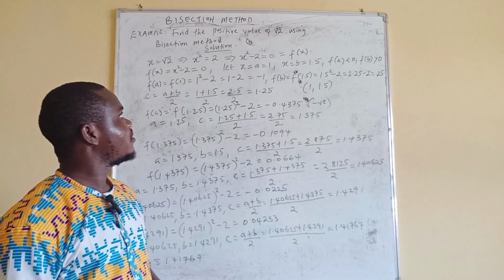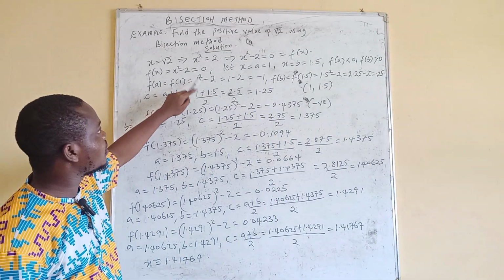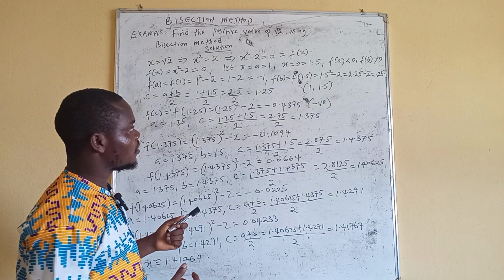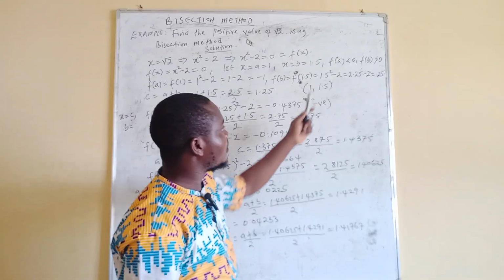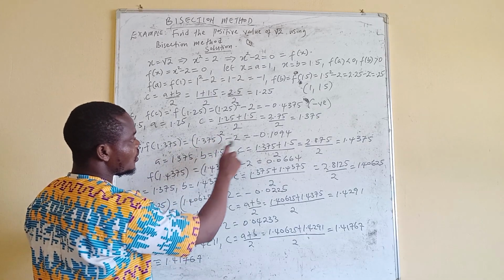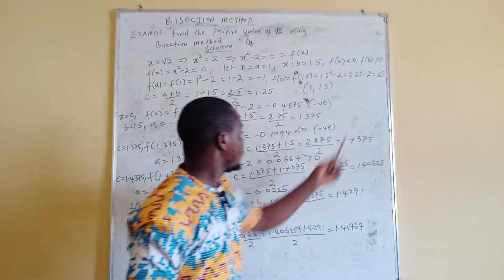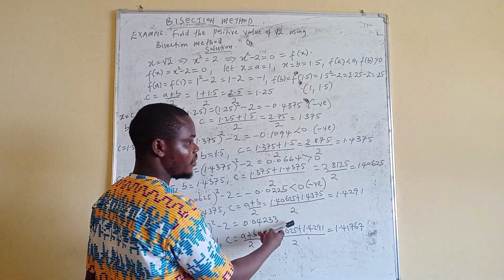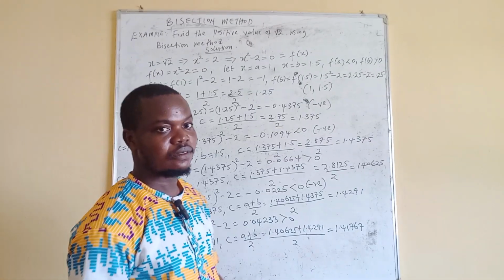Numerical Methods: Bisection Method.. Finding the positive root of a number using Bisection Method